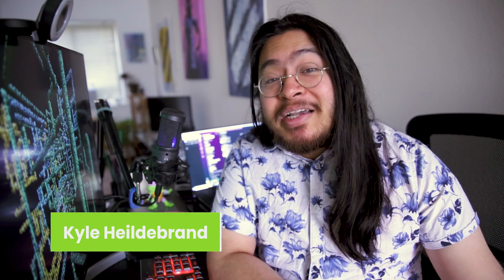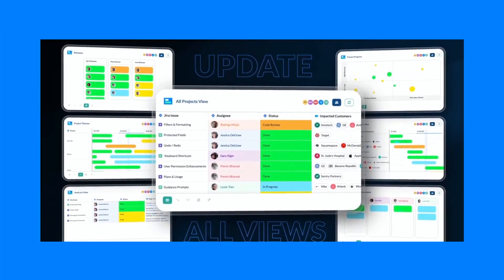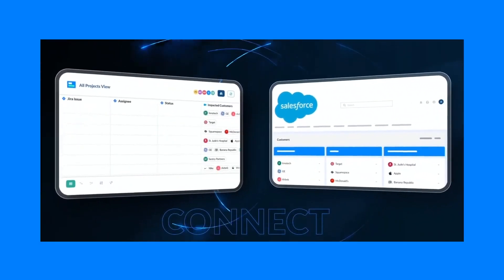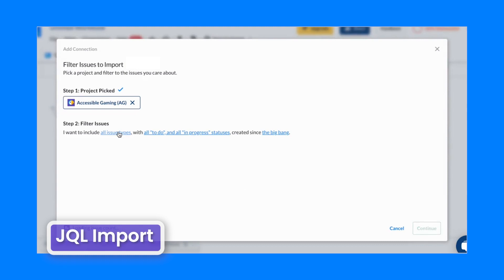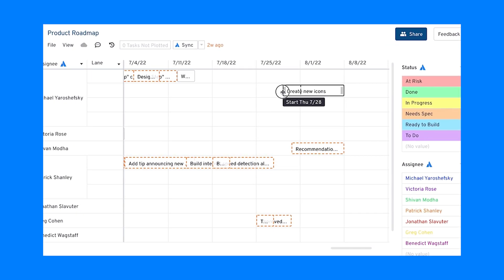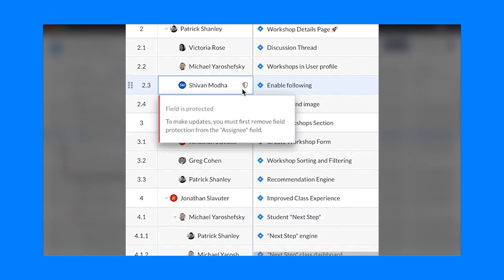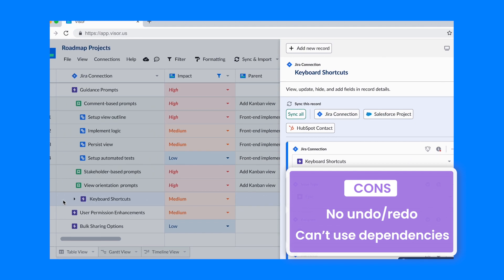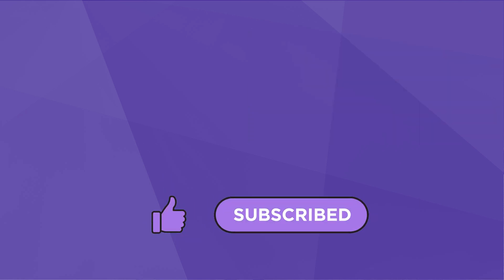Visor Review: Unveiling the Power of Project Management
Delve into the features and functionalities of Visor as we assess its usability, effectiveness in project management, and overall user experience.
Gain insights into how Visor can potentially streamline your project workflows and improve team collaboration based on real-life examples and practical use cases.

➤ CHAPTERS
0:00 - Intro
0:26 - Features
1:59 - Pros & Cons
2:30 - Visit our Website!

Hosted by: Kyle Heildebrand
Scripted by: Kyle Heildebrand
Edited by: Kush Felisilda